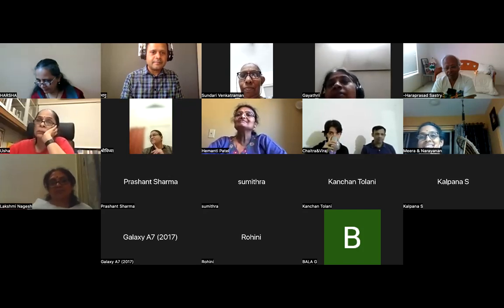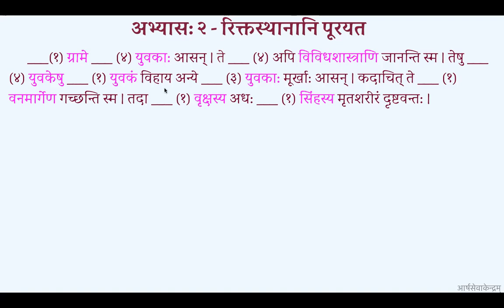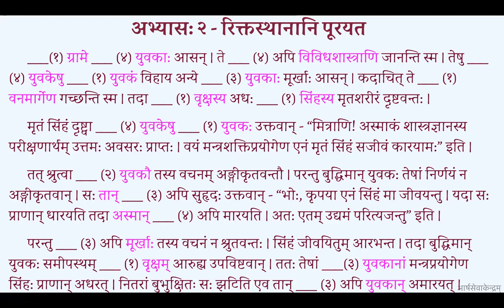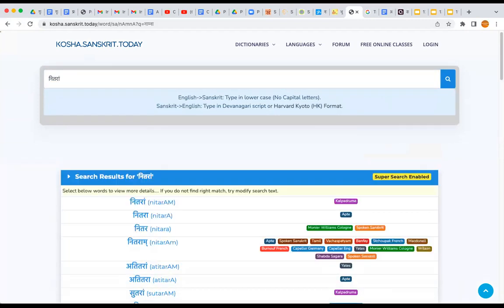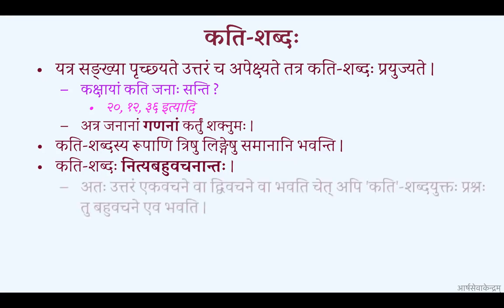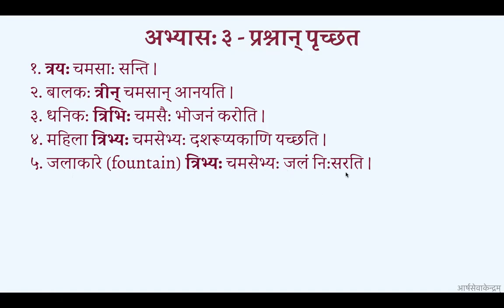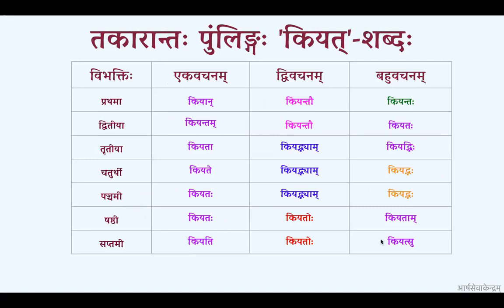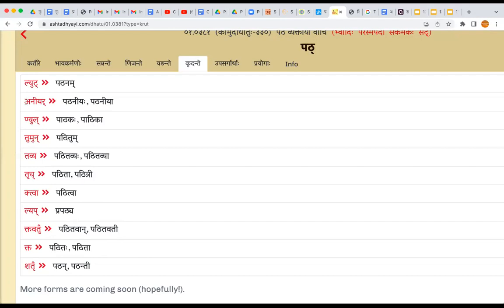Lataa 3 (लता-३) B1 013 2022-06-23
१. सङ्ख्यानां (१-४) विशेष्य-विषेषण-भावः (अभ्यासः)
२. कति-शब्दस्य विशेष्य-विषेषण-भावः
३. कियत्-शब्दस्य विशेष्य-विषेषण-भावः
४. कोषाणां परिचयः